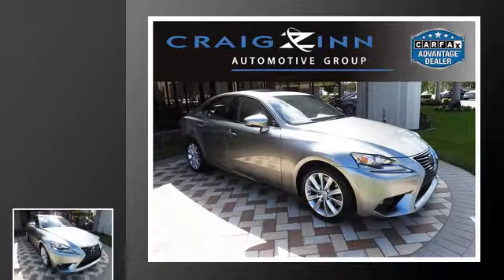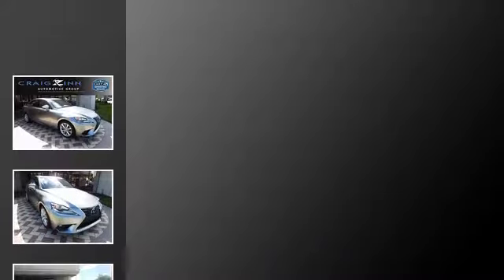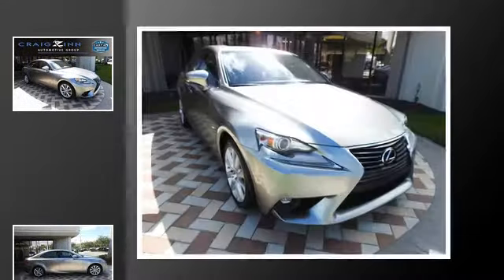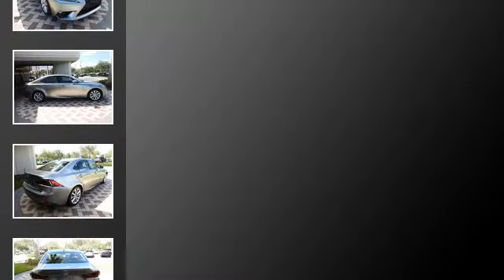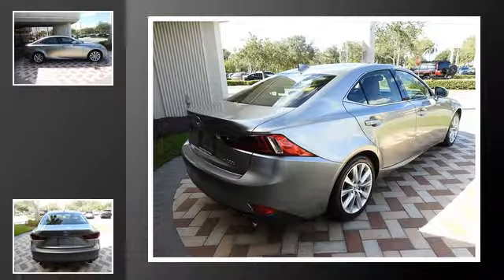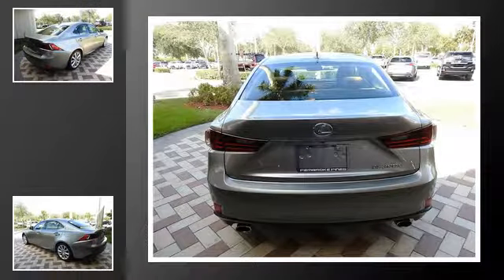2016 Lexus IS 200t